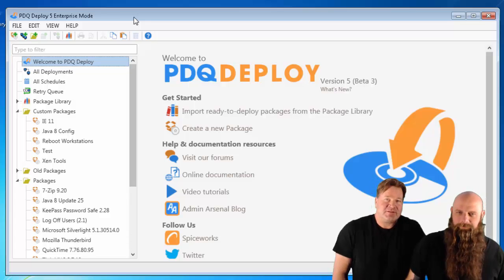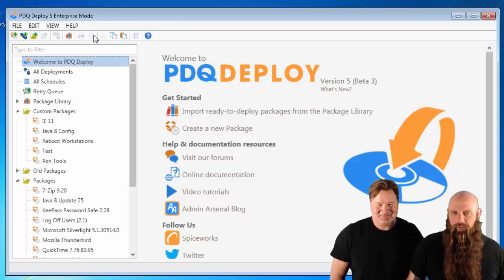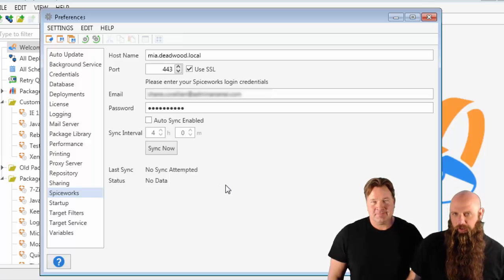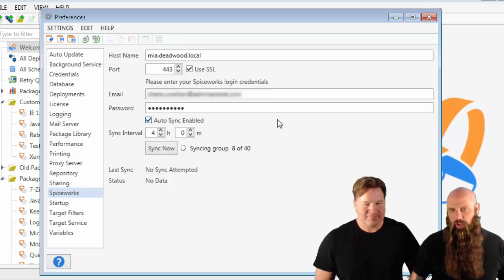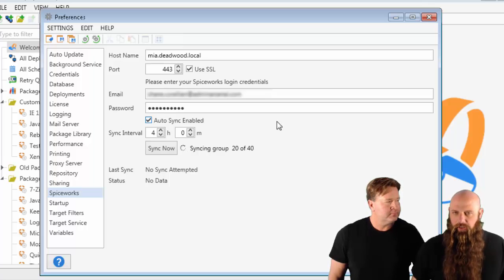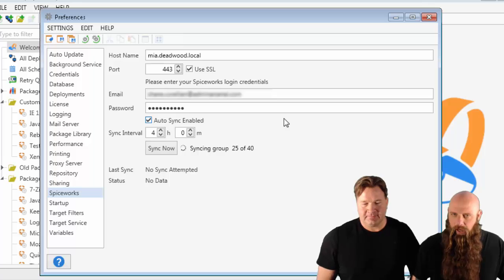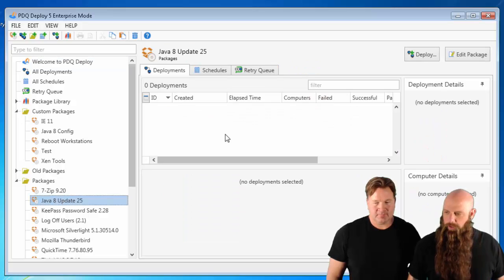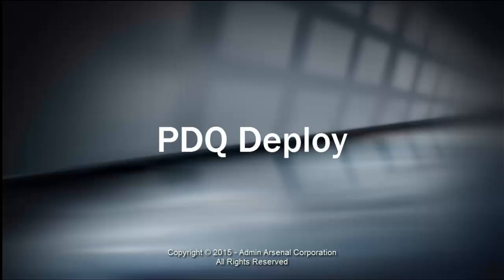Load Spiceworks Targets Faster Than Ever!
PDQ Deploy 5 (now in beta) has faster than ever loading speeds for your Spiceworks targets.